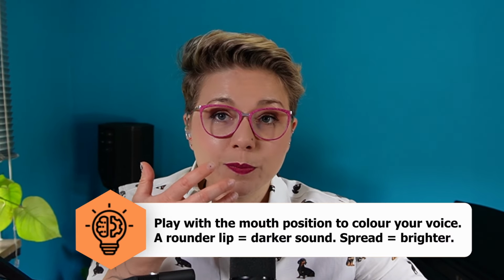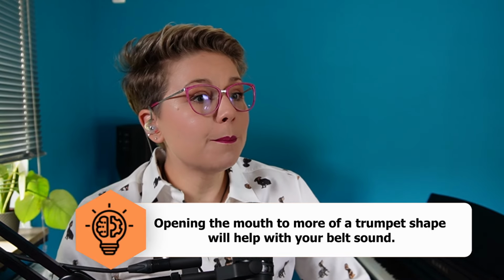Vocal Coach Analysis: Renee Rapp and Jennifer Hudson - Dangerously In Love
* Learn to Sing with Your Own Vocal Coach - Lessons & Resources Below*⬇️

🎤 *Vocal Coaching Online with Zoe* 🎤

Join The Vocal Academy so you never have to think about what to practice.

✅ Know exactly what to sing and when with weekly on-demand singing lessons,

✅ Customised vocal training plans, bi-weekly live masterclasses, and access to a full library of exercises.

I know you have a strong, resonant voice in there; you just need the tools to learn how to get it out! 💥

🚨 *Free Tools & Lessons to get you started*

👋 *Meet Zoe - Your Singing Teacher Online*

Kia Ora! I'm Zoe, your vocal coach, with a Bachelor of Music (Auckland Uni), a Masters in Singing (Royal Conservatoire of Scotland), and a Certified Estill Master Teacher, I provide vocal coach analysis and expert guidance to help you master your voice. Whether you're looking to improve your technique or start from scratch, I’m here to help you every step of the way.